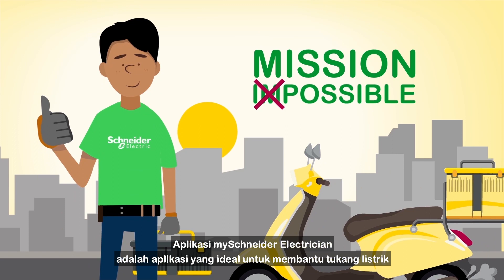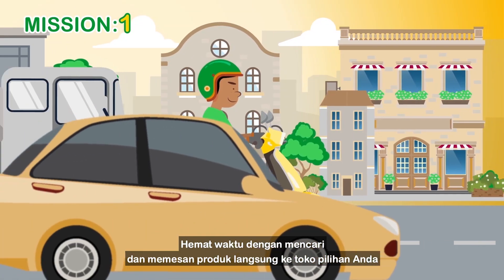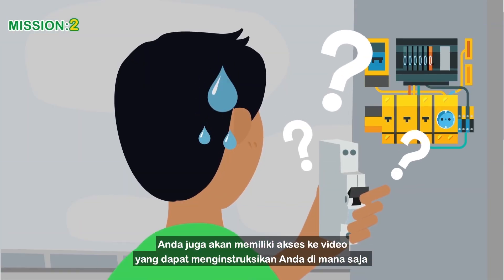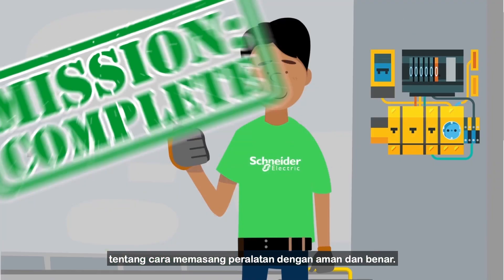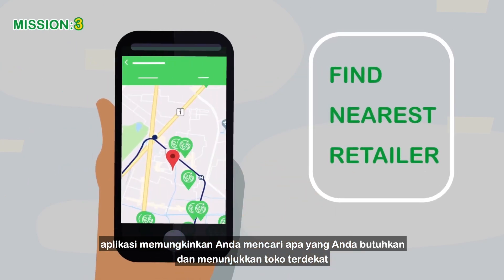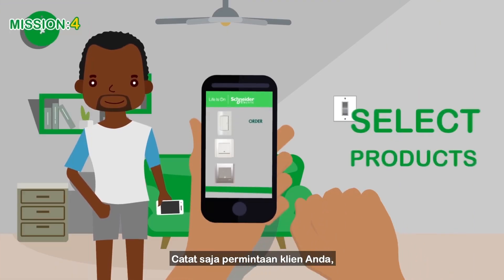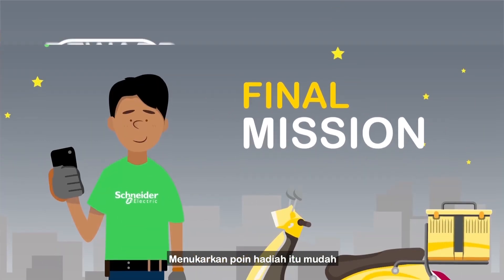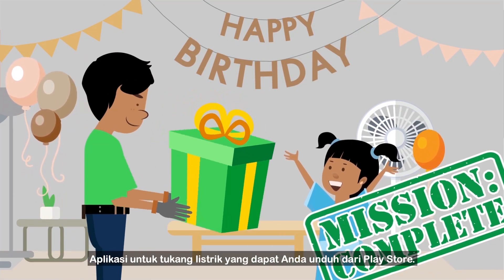mySchneider Electrician App | Schneider Electric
Aplikasi mySchneider Electrician adalah aplikasi ideal untuk teknisi atau tukang listrik. Ini adalah aplikasi untuk mengakses alat dan informasi bermanfaat bagi tukang listrik.
Kami telah membuat aplikasi mySchneider Electrician untuk menjadi lebih mudah dan bermanfaat bagi teknisi listrik dimana pun untuk bekerja dengan Schneider Electric.

Connect with Schneider Electric!